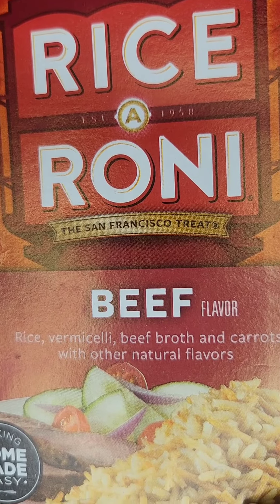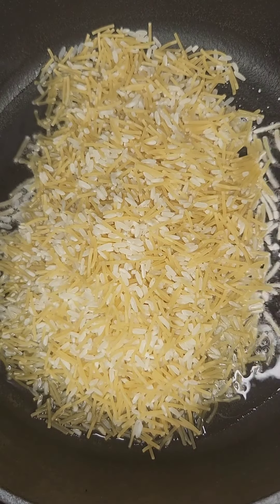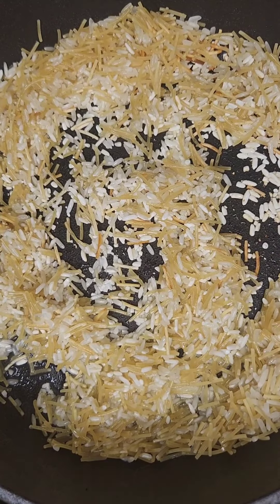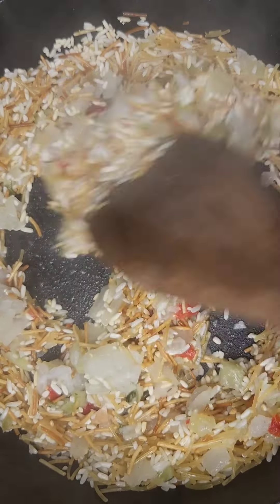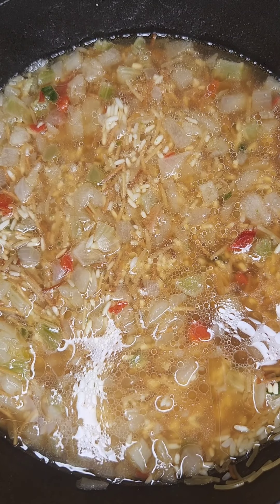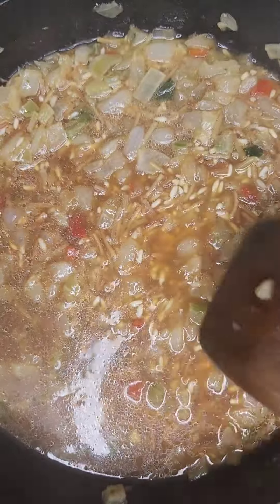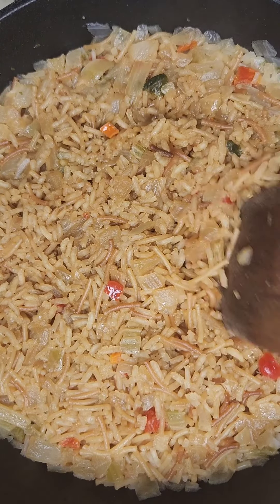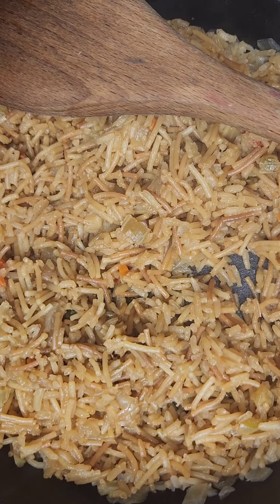How to make Rice-A-Roni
Cooking box rice a roni on the stove top